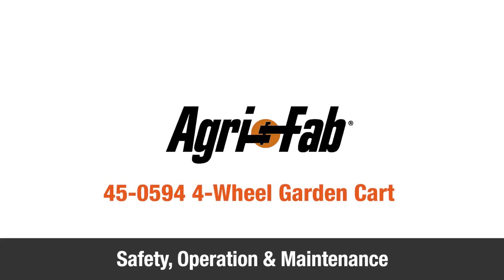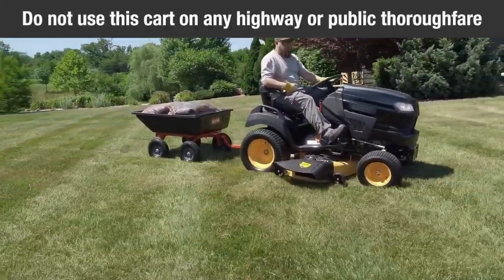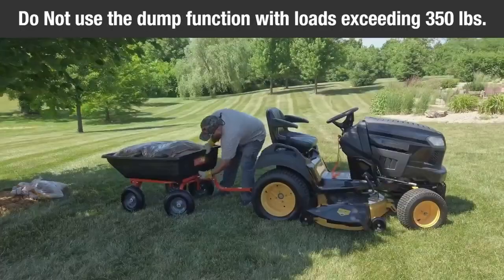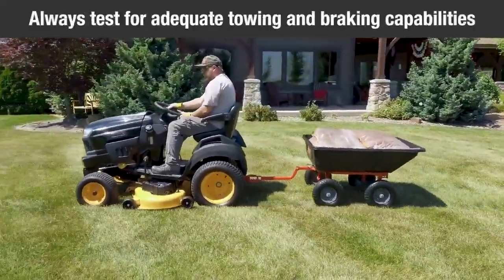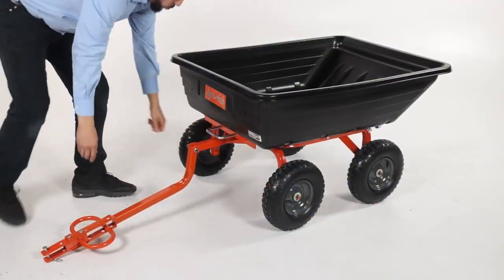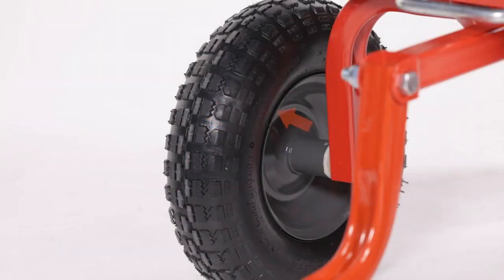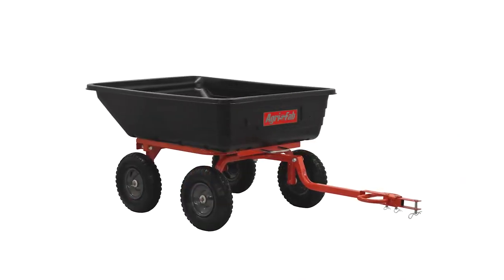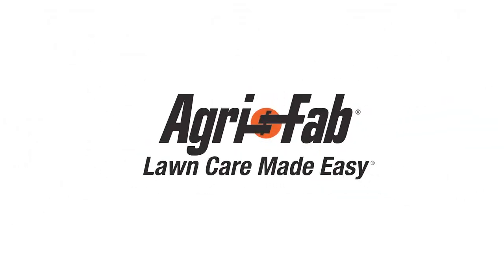Safety, Operation & Maintenance: Agri-Fab 4-Wheel Garden Cart 45-0594